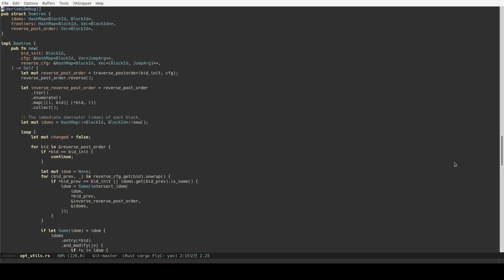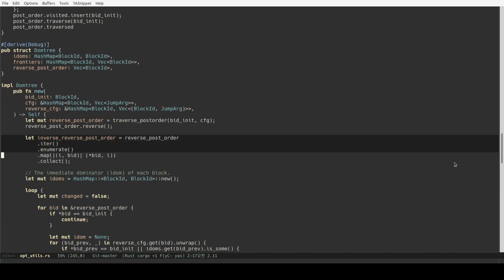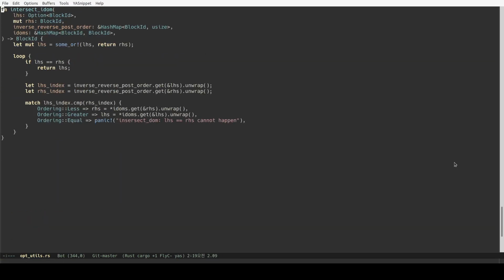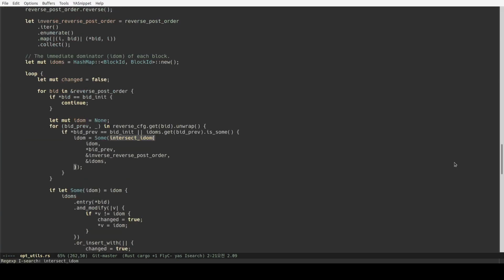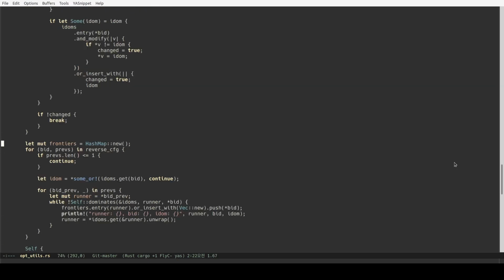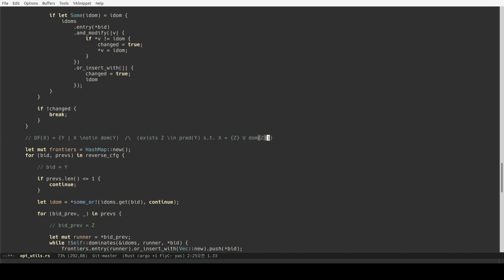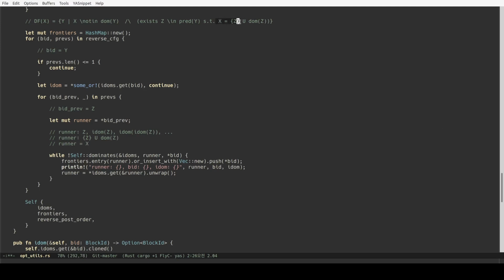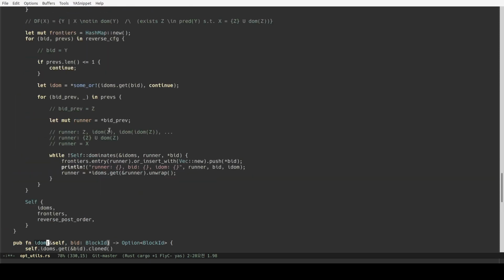[KAIST CS420, 2020 Spring] Register Promotion (Code, Domination)